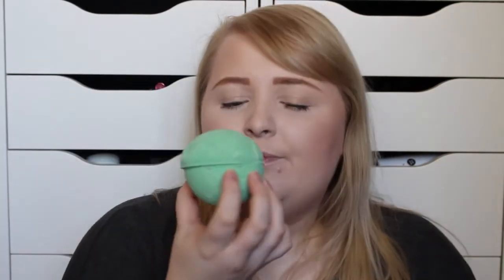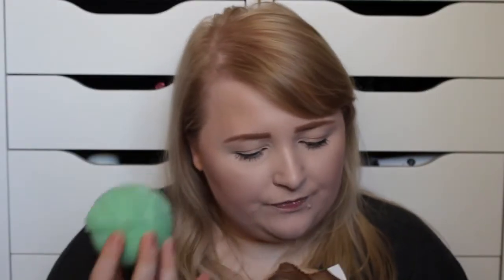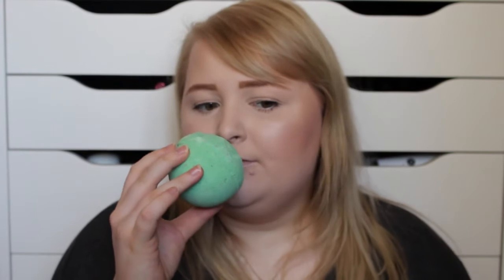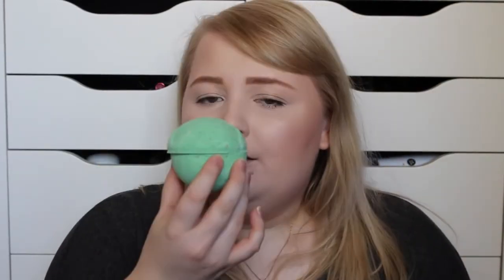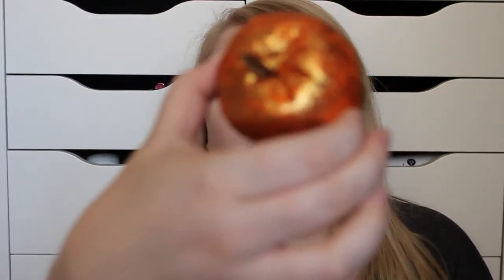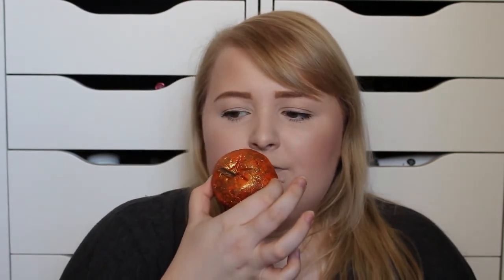Lush Halloween Haul | Vlogtober Day 15 | Danielle Levy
Expand for more info & links xx

Hi lovelies,
It's not really vlogtober if I don't film a Lush Halloween products haul!

Danielle xx